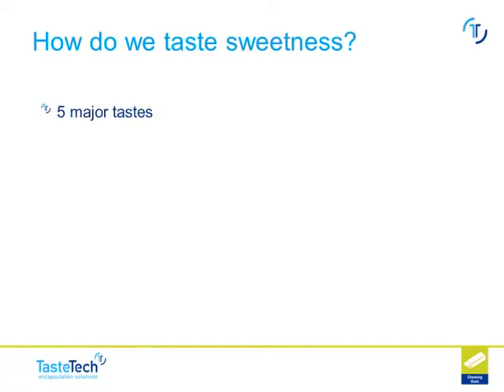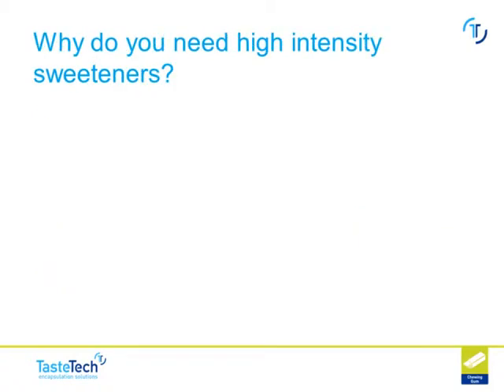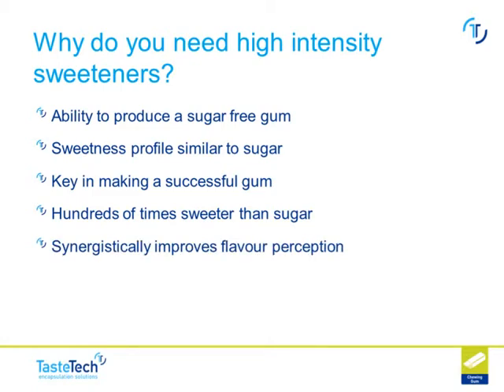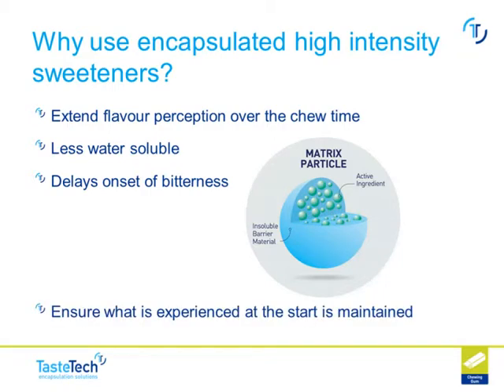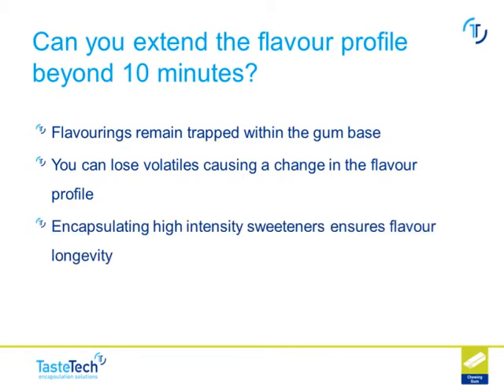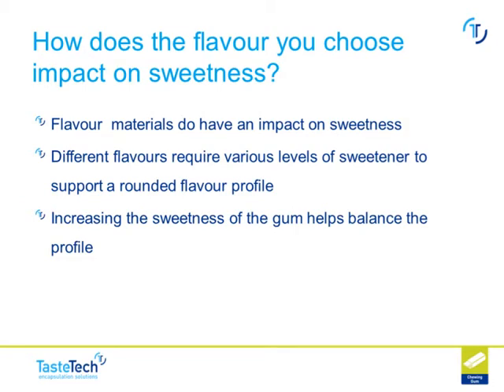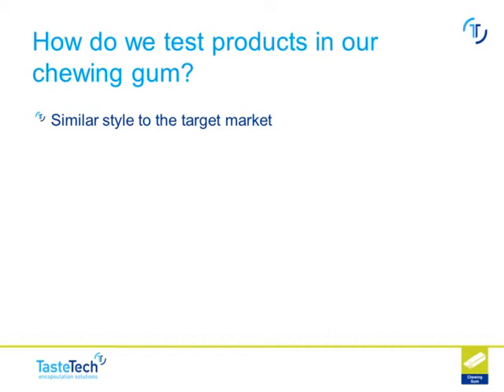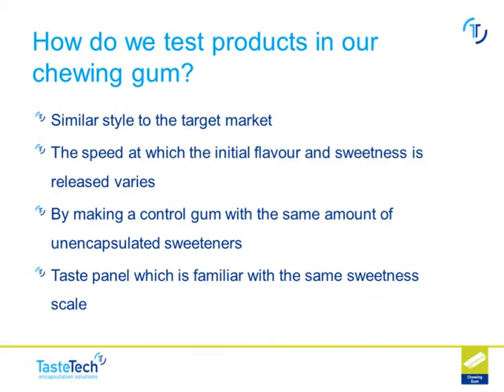High intensity sweeteners and their impact on chewing gum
A video presented by our Head of Technical, Gary Gray, answering some frequently asked question on high intensity sweeteners and their impact on chewing gum